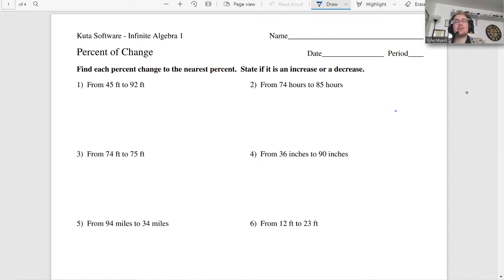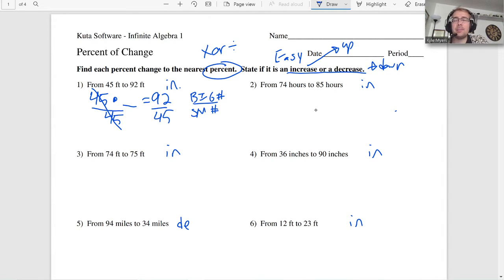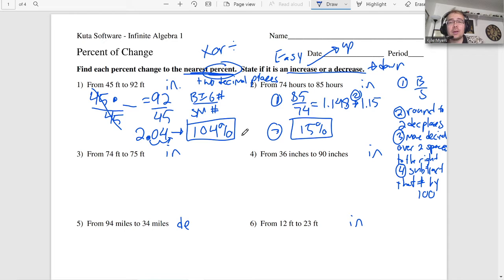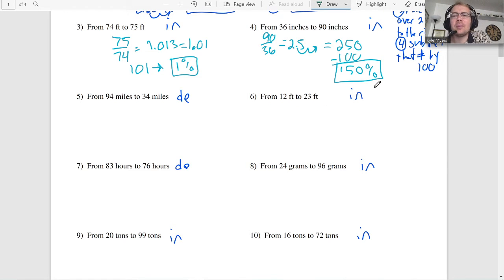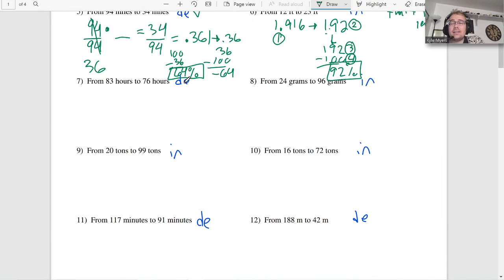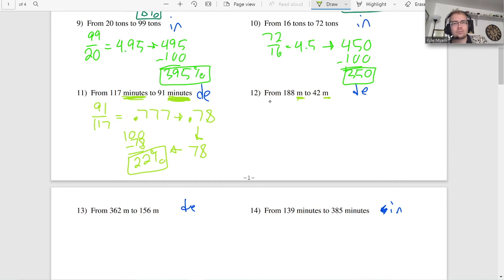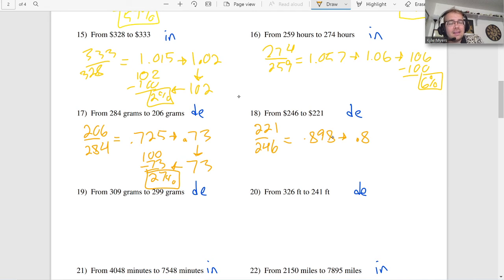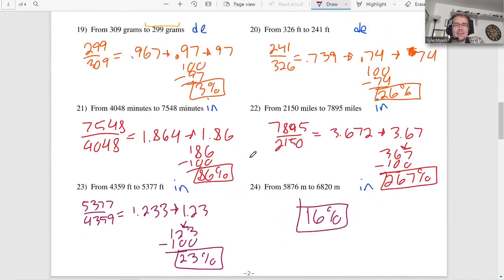Percent of Change- Algebra 1 Kuta Worksheet Series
In this video, I go over how to tell the difference between percent increase and percent decrease, and then how to find the actual percent using a 4-step process. The steps look just a little bit different depending on how you word things and how you want the answer to display.

This is a video that is part of a series on Algebra 1 Worksheet answers. There are a bunch of other videos that have been made and will be made after this one, so check them all out!

As always, I hope this has been helpful, and have a blessed day y'all!